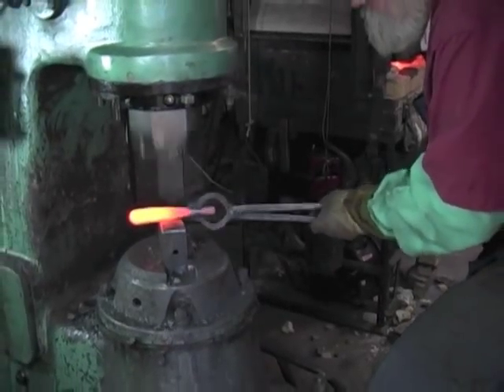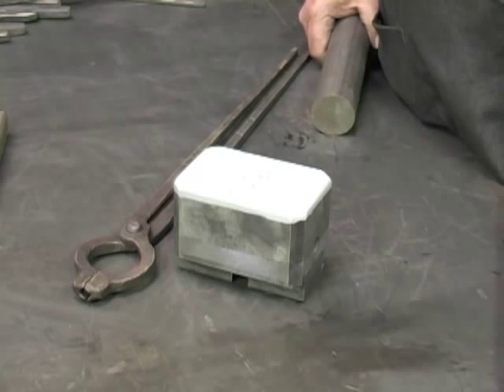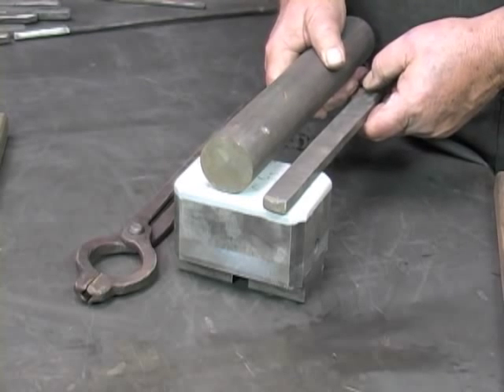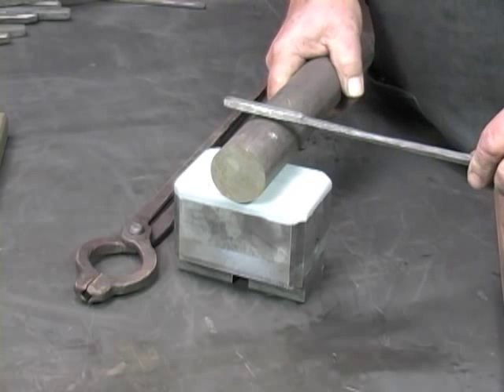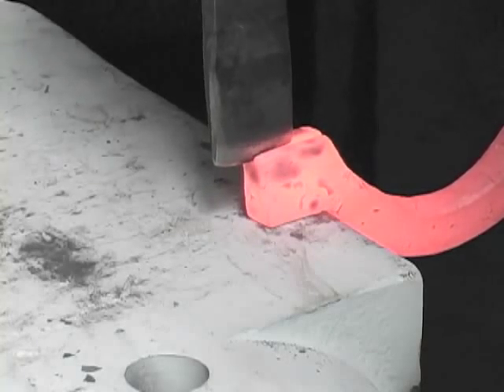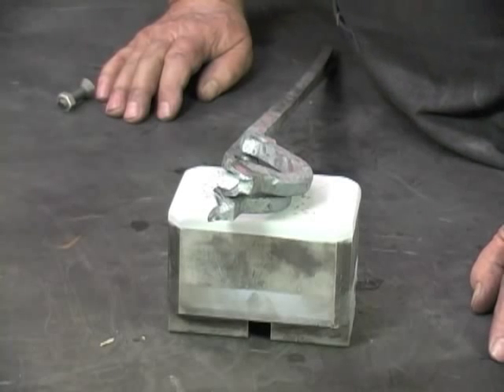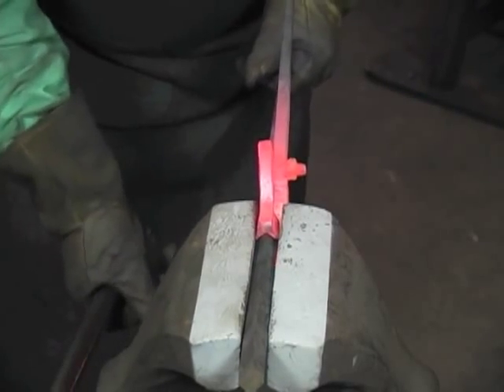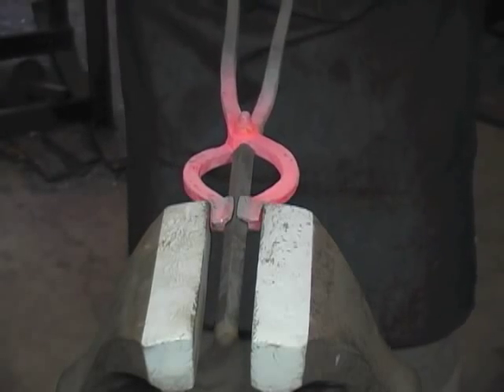Toby Hickman's Power-hammer techniques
Video to support written article in ABANA's Hammer's Blow Magazine - Fall 2011